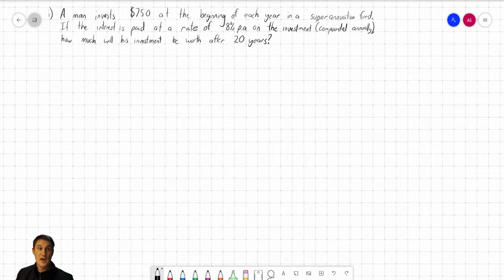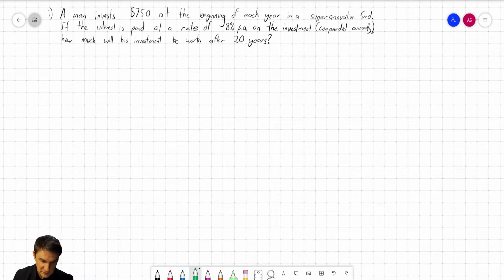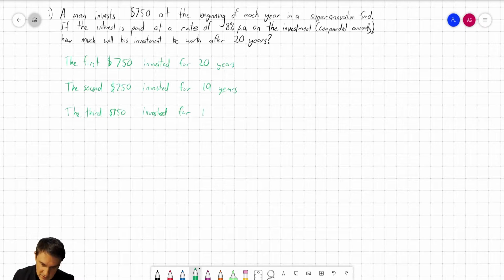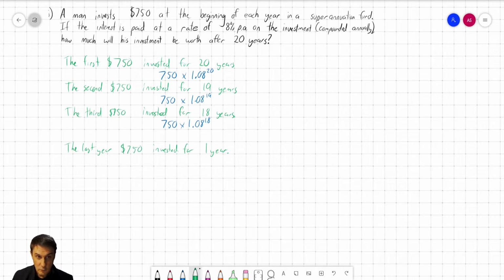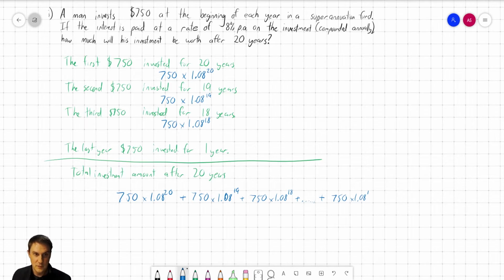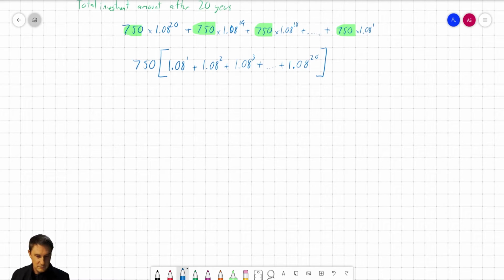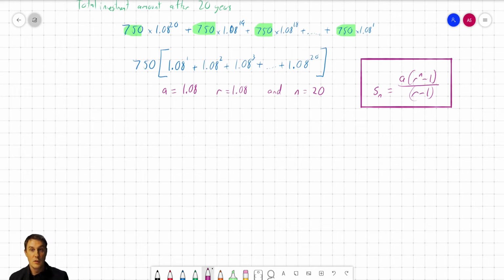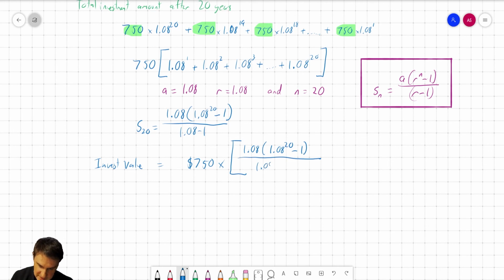Annuities and geometric series - part 1